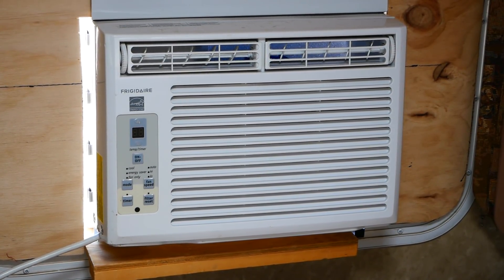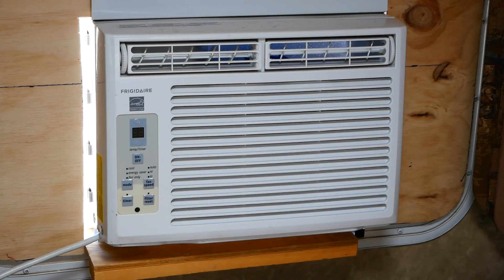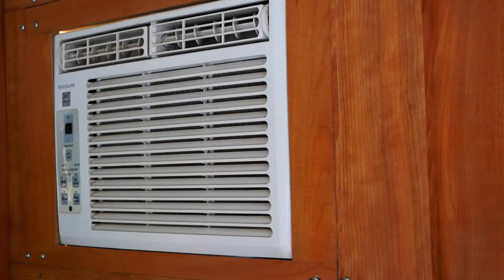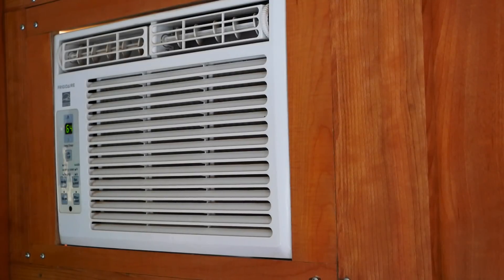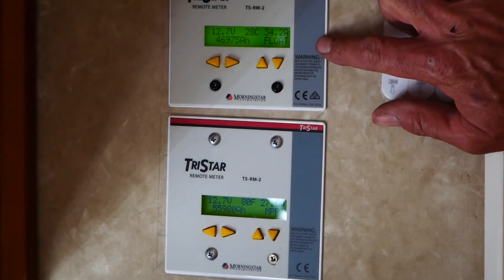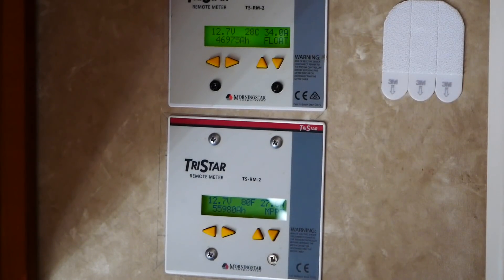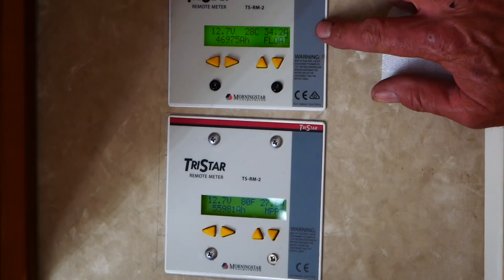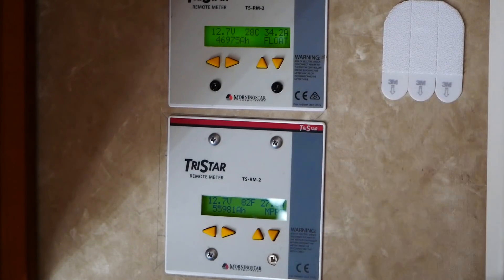Dual air conditioners on 1185 watts of solar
jimindenver.com for Solar design and consultation
Running two 5000 BTU A/C's without dropping the voltage of the bank off of 1185 watts of solar.
efficient A/C that pulls 410w